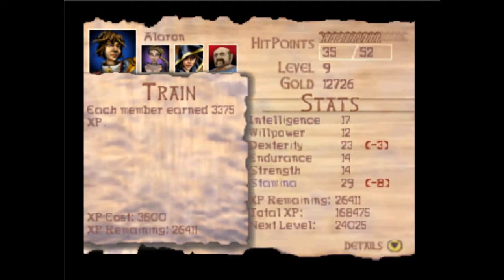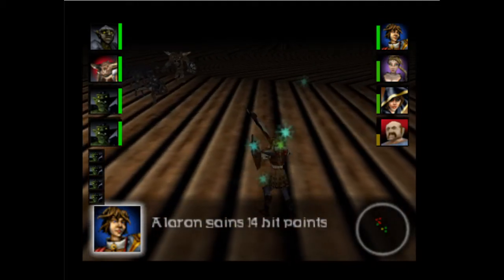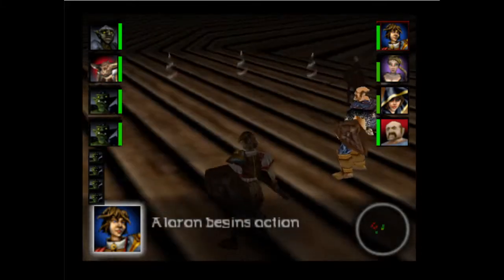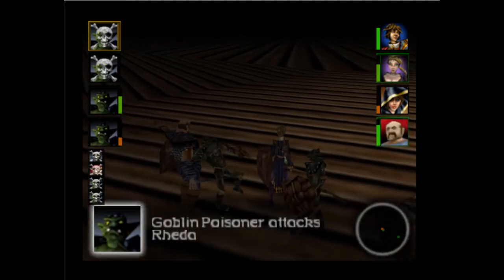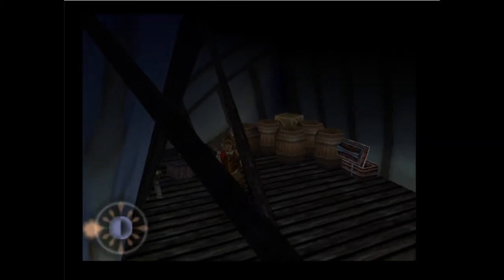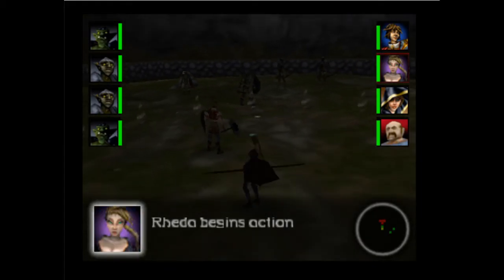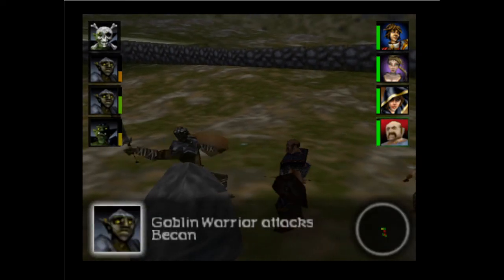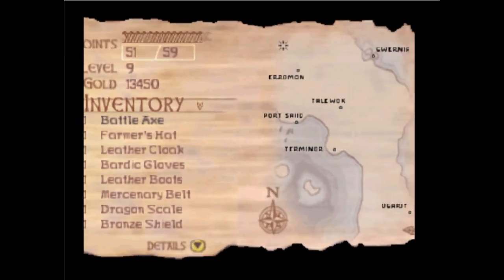Goblins to Grind - Aidyn Plus Pt.36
A mod by u/halibabica.